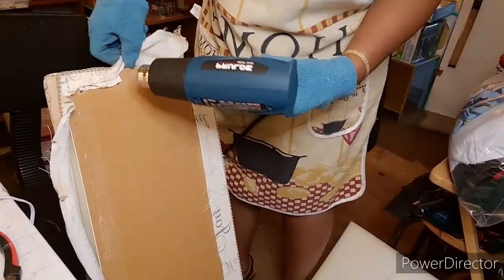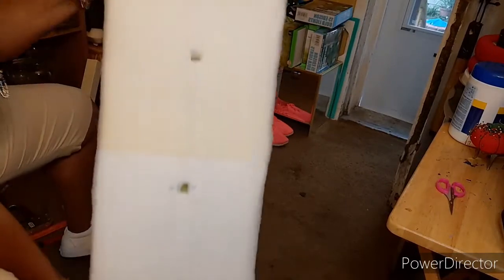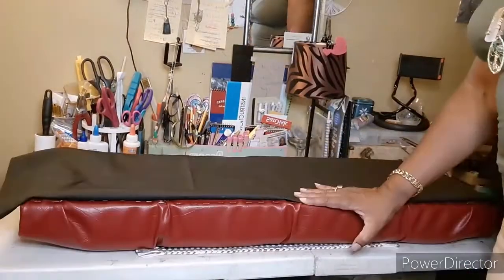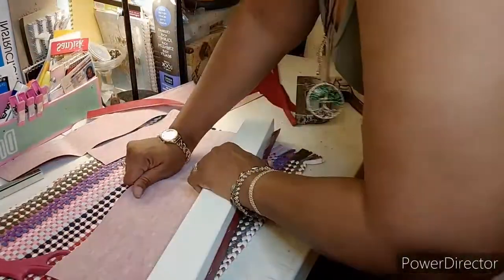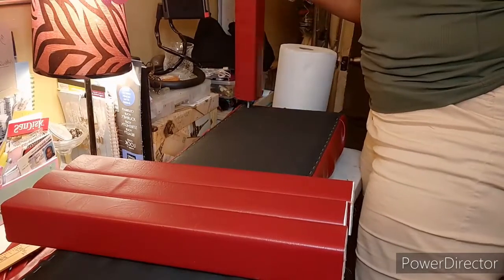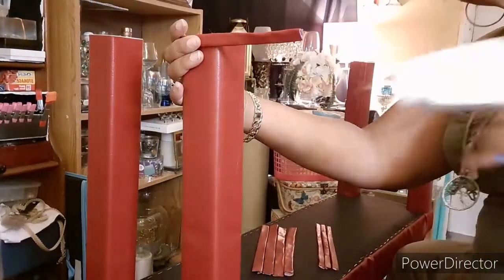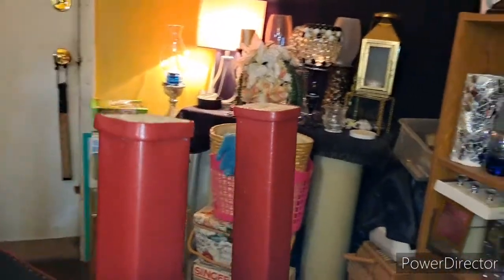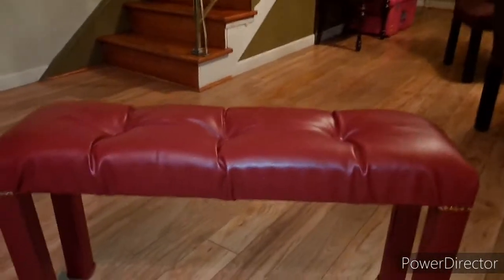Tufted Bench Makeover, DIY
Hey everyone, this is going to be a series of projects totaling 6 all together. In today's video for the 1st project in the series, I am doing a makeover on an old bench that was given to me ,recently, and I wanted to share with you how I could turn it into something special.

Material and Tools used:
outer fabric of choice, cotton fabric for lining, scissors, hot glue with glue sticks
measuring tape, staple gun, thumb tacks, heat gun

Music 🎶 by, MaxxGilliam

     Facebook.com/HeartinHandCreationsandEvents